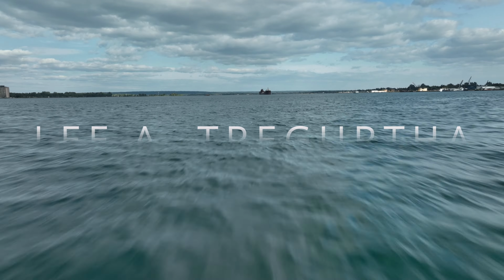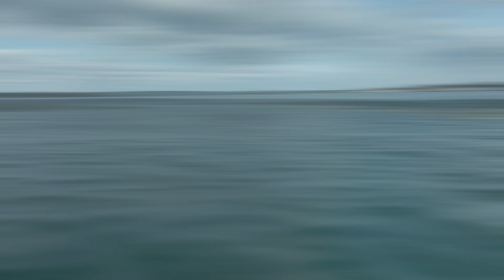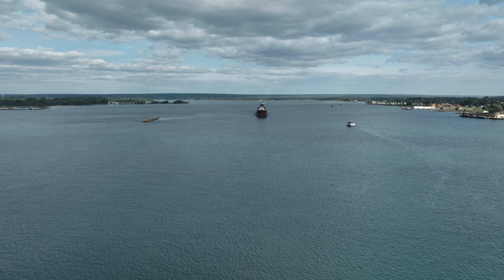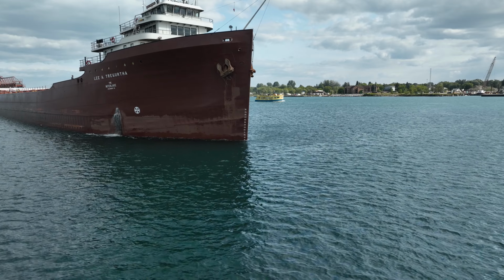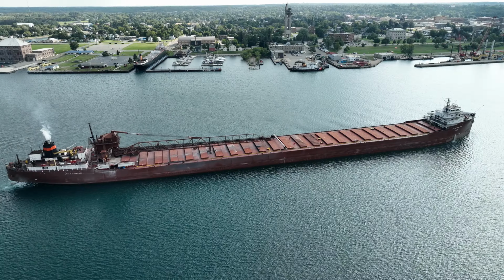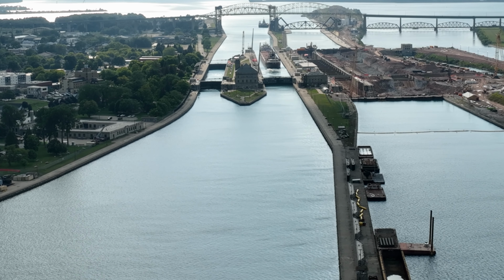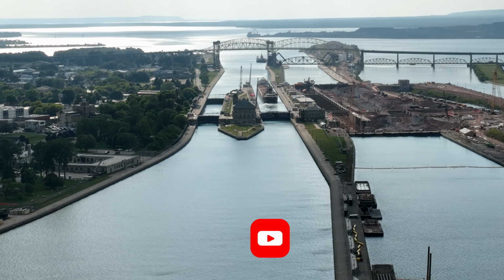The story of Lee A Tregurtha: an 82 year old ship on the Great Lakes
The Lee A. Tregurtha might be the most interesting Great Lakes freighter! Starting out in 1942 as a wartime oil tanker, she saw Japan surrender World War 2, and sailed the world before being converted in to a bulk freighter. She's been sailing for 82 years, and now steadily hauls bulk cargo (such as taconite, iron ore, wheat and salt.

A few facts that didn't make it into the video:
- She was tied for the longest ship on the lakes (very) briefly after her initial lengthening, earning her the title "Queen of the Lakes"
-  Until her diesel retrofit (2005), she was the longest steam powered ship on the Great Lakes
- Her first conversion entirely swapped out her oil tanker mid-section for a longer, wider, and deeper cargo hold midsection...she was mostly a new ship!
- She was named after Interlake Steamship's vice chairman's wife

All video was shot by myself using my DJI Mavic 3 Classic. Music tracks are "Seeking the Truth" by J Scott Rakozy, and "Kenosis (Instrumental)" by NOVAYR, both licensed through Audiio.

If you want to see more of this vessel, this video is a fantastic historical resource